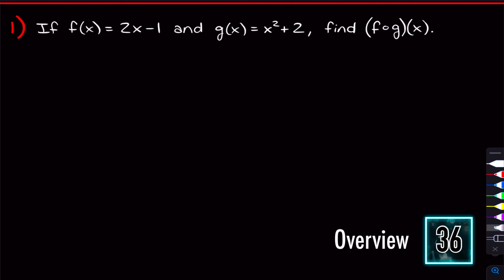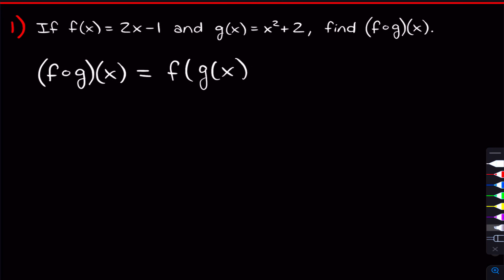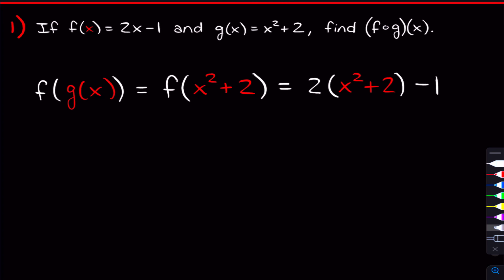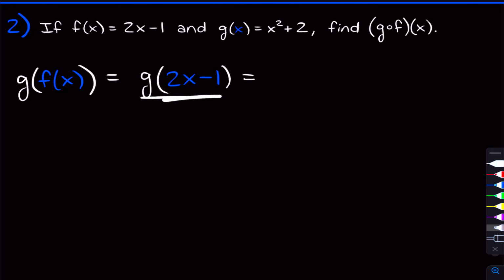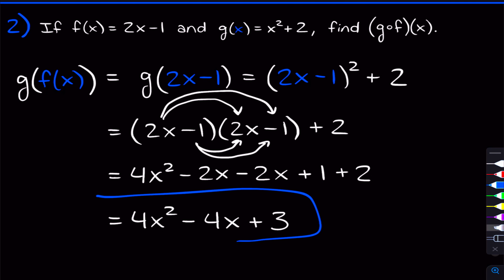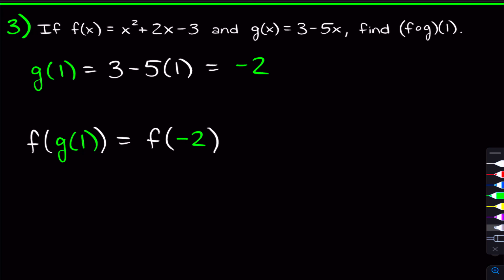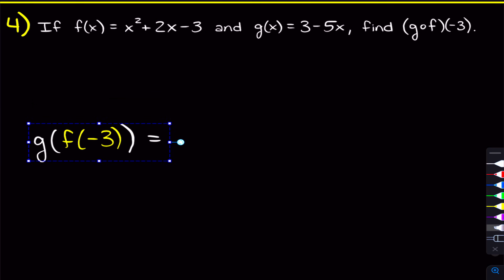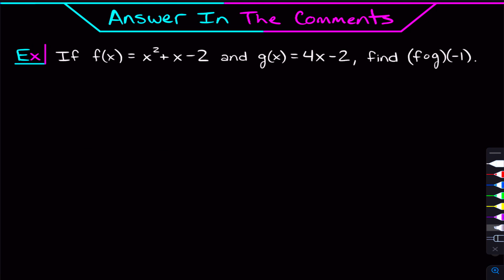Composition of Functions || Algebra 2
Hey Everyone! In this video, we'll be talking about how to make a composition of functions. This algebra 2 video contains 4 problems with composite functions. We'll be given f(x) and g(x) and we'll want to find f(g(x)), g(f(x)), or we'll actually want to evaluate a composition of functions so we'll do something like f(g(1)). Plenty of examples.

Timestamps:
0:00 - Overview
1:00 - Problem 1
2:57 - Problem 2
5:07 - Problem 3
6:50 - Problem 4
8:25 - Answer in Comments
8:44 - Outro

Mary Fucci
Crystal Redman
John Habib
Jose Santiago
Jose Santiago
Chloe DuPont
Nat Sakib
Valentine Njoroge